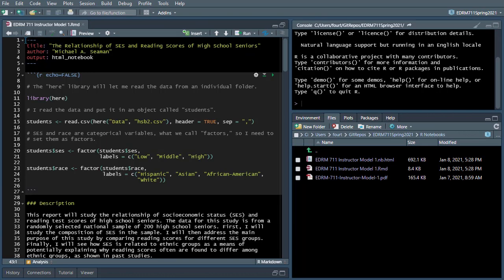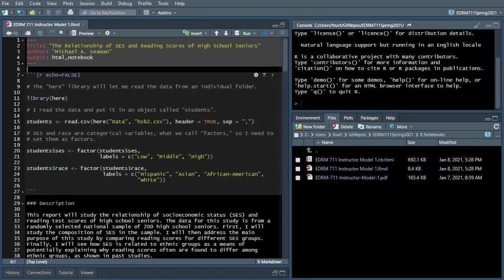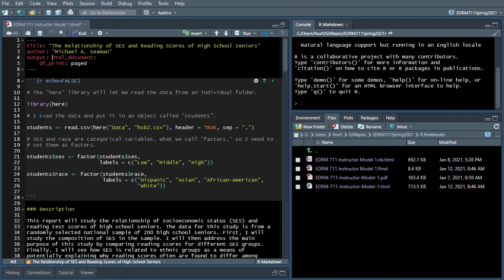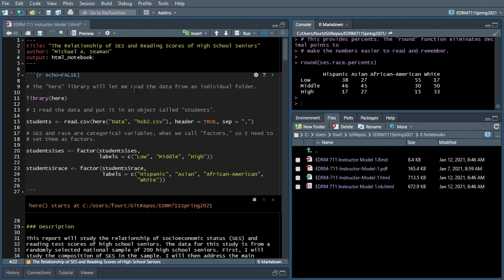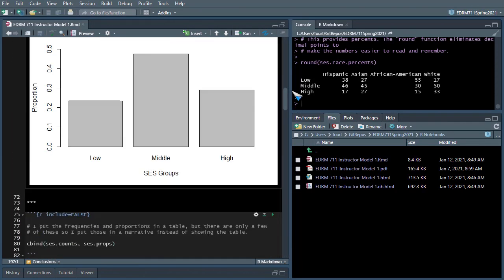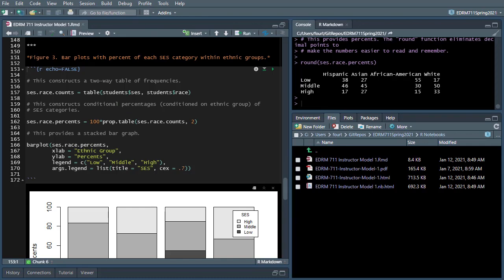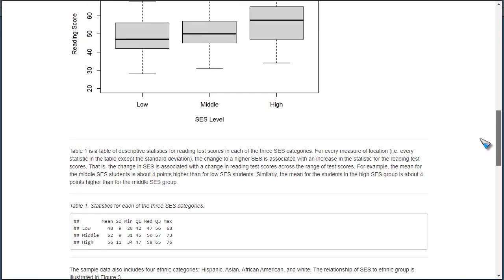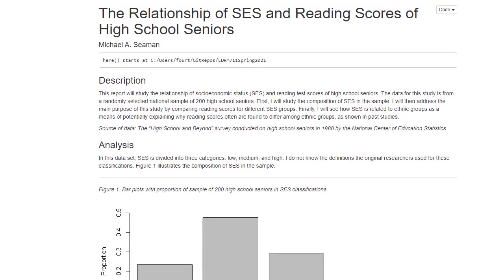Some Features of R Notebooks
There are many features (too many to discuss in a short video!) to R Notebooks. In this video, Mike discusses some of the most important features. (Running time: 10 minutes, 51 seconds)